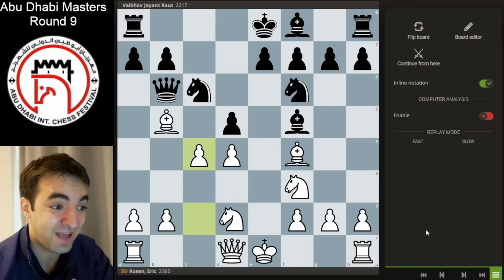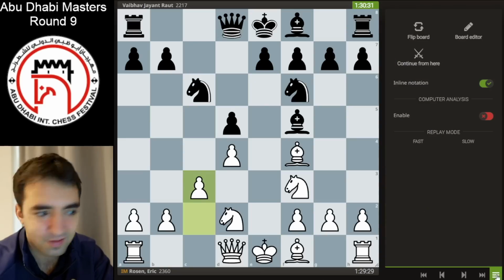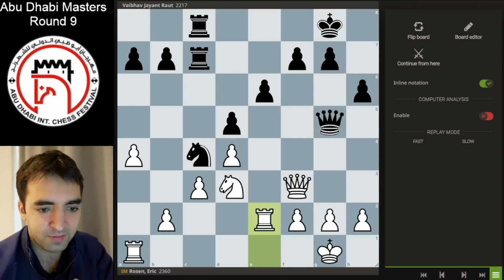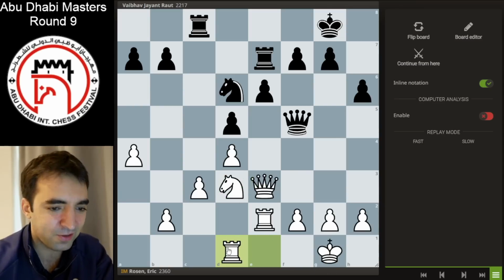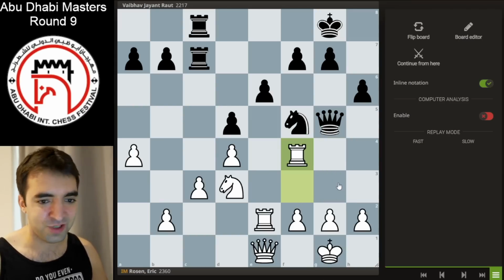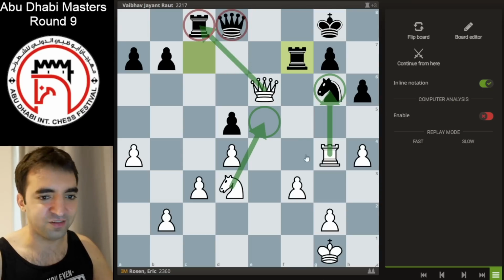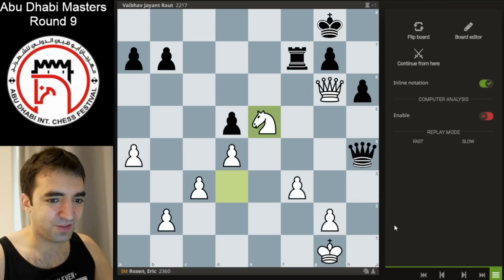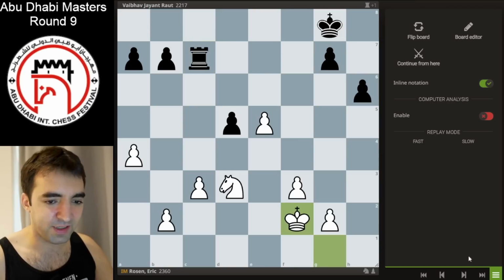Do You Even Rook Lift Bro? | Abu Dhabi Masters Final Round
In this video, I share my 9th and final round chess game from the Abu Dhabi Masters Tournament against Vaibhav Raut. The game featured a positional middlegame struggle, intense time trouble, some crazy rook lifts, and a plot-twist finale.

SPECIAL OFFERS!
♙♙ Kasparov Chess: Use code ROSEN to get a 7-day free trial, 50% off memberships and receive a KASPAROV AUTOGRAPHED BOOK of “How Life Imitates Chess” (for paid annual memberships, activated after trial period).

♙♙Limitless Chess: Get video lessons from great instructors, including me!

Send Me Fan Mail:
Eric Rosen
4579 Laclede Ave. # 205